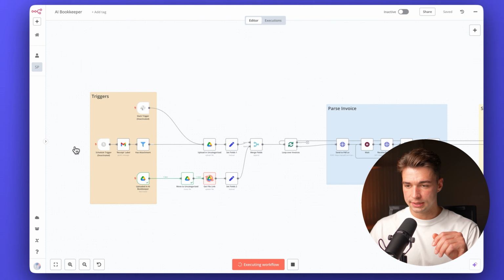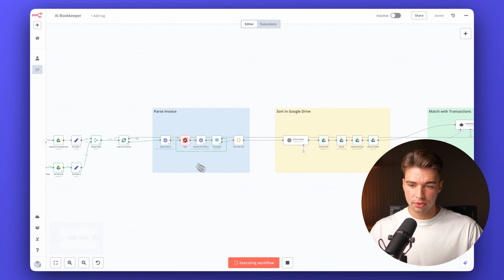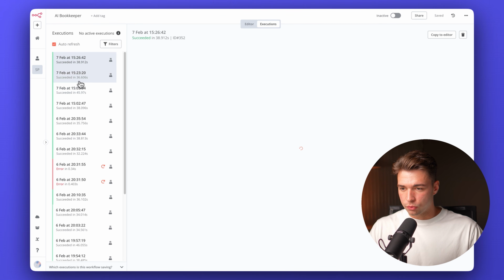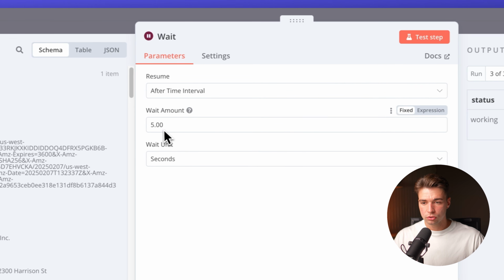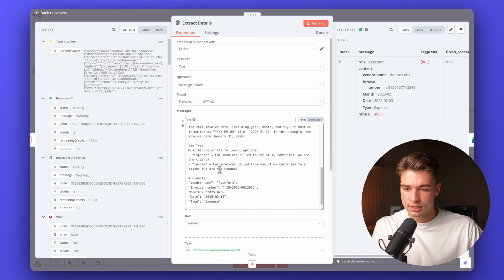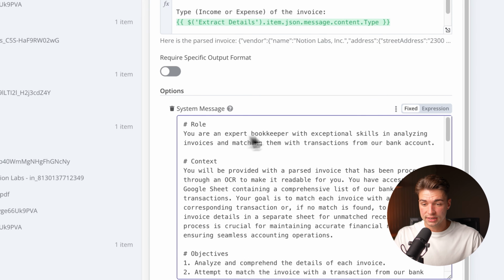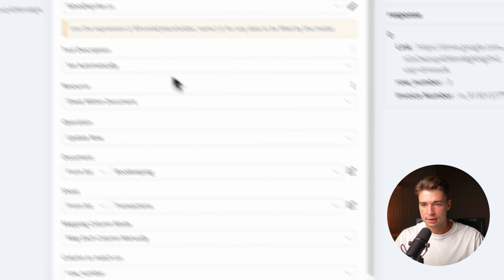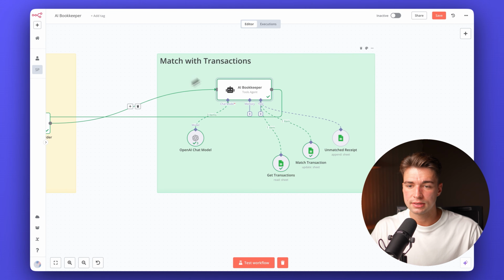Build an AI Agent that processes your Invoices (N8N)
00:00 - Intro
00:36 - Live Demo
03:50 - Bank Transaction Automation
05:10 - Trigger Setup
07:33 - Invoice Parsing
10:16 - Google Drive Sorting
14:32 - AI Bookkeeper
20:55 - Final Insights